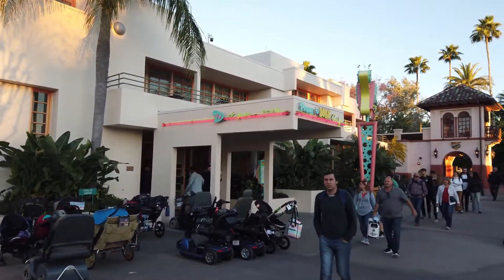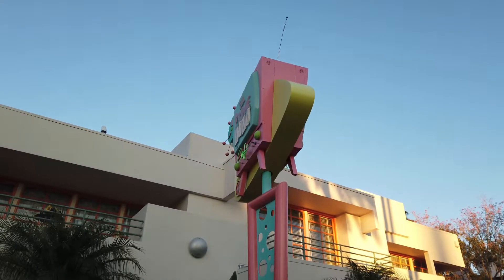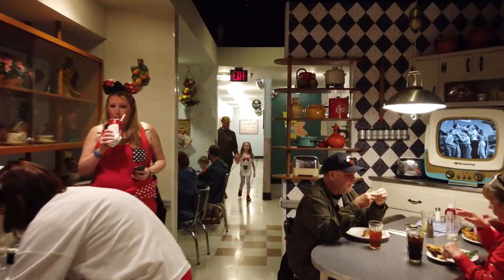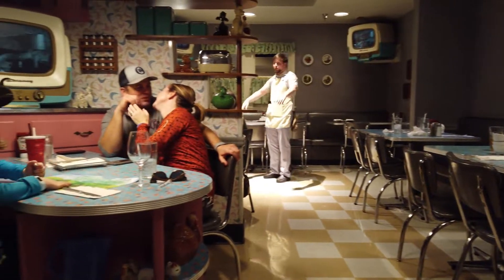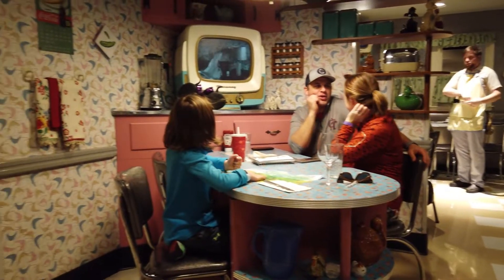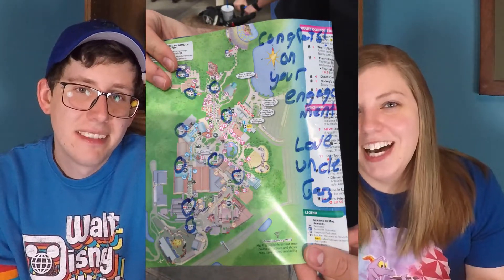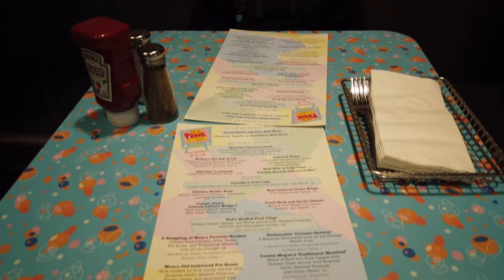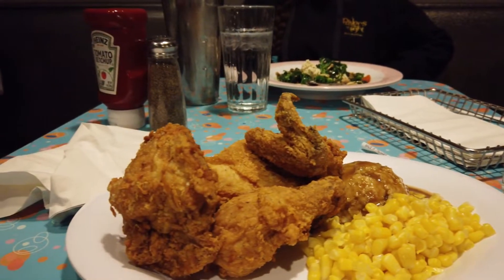50's Prime Time Cafe Review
50's Prime Time Cafe is a table service restaurant in Hollywood Studios at Disney World. but is it worth a reservation? Zach and Amy talk about the food, wait staff, theming, and bang for your buck in this dining review!